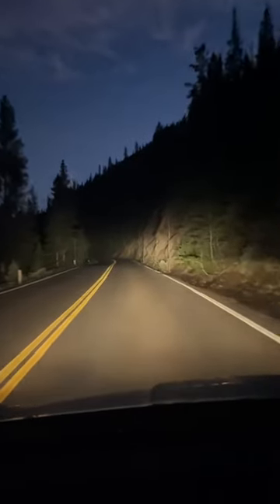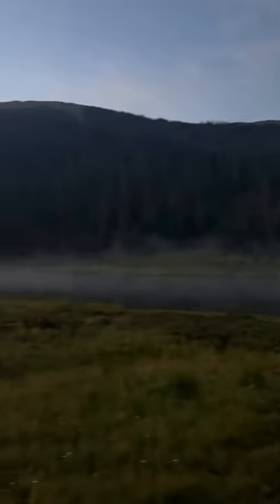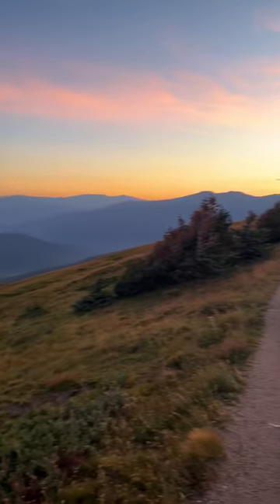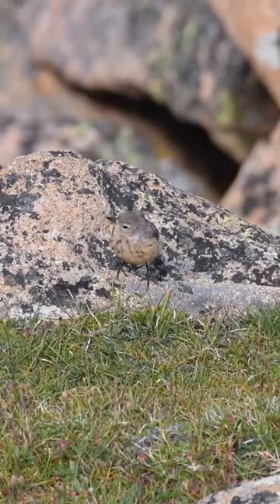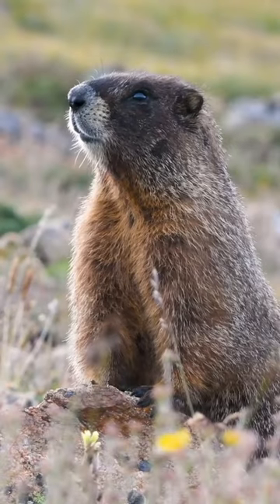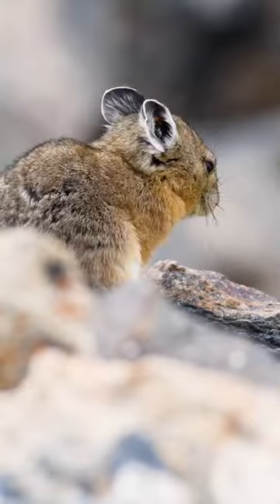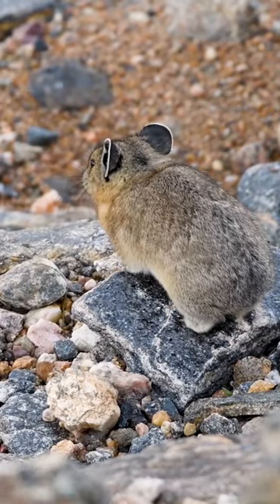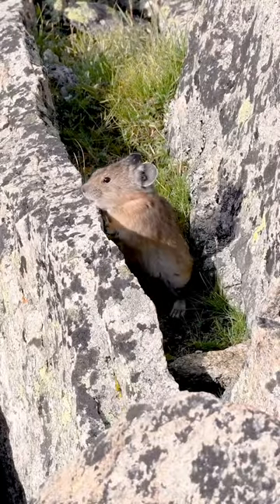Rocky Mountain National Park Wildlife